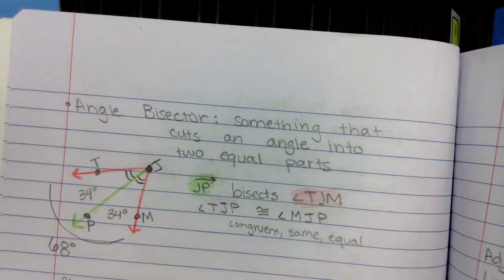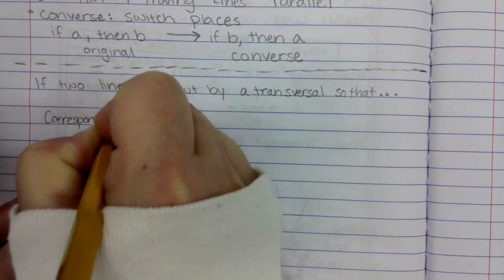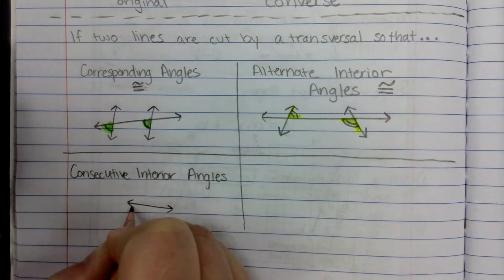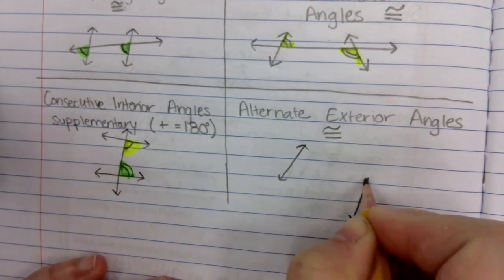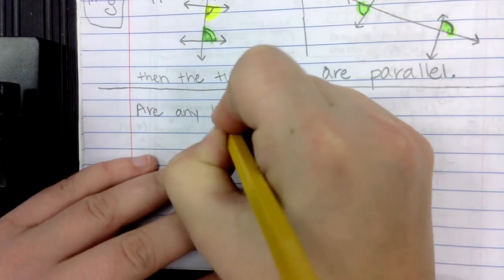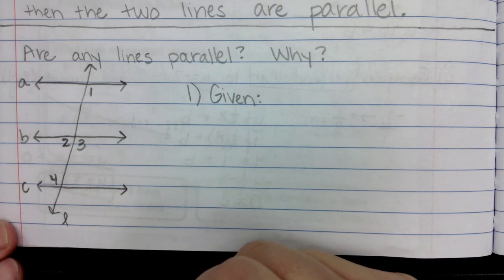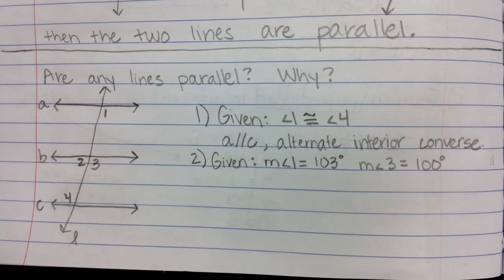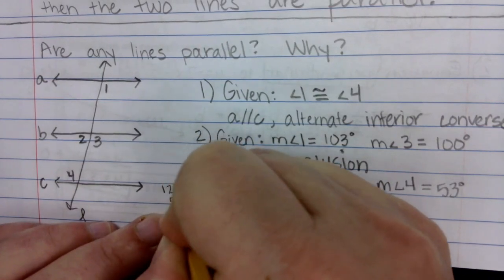3-5 Part 1 Proving Lines Parallel (11/2/22)